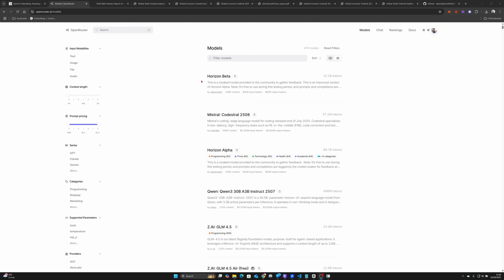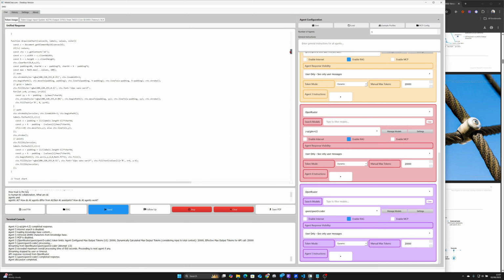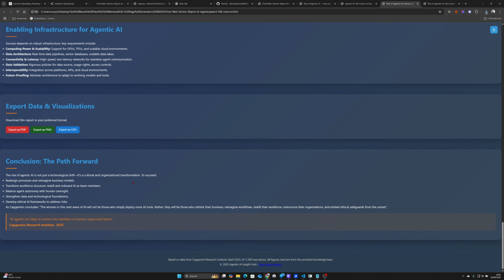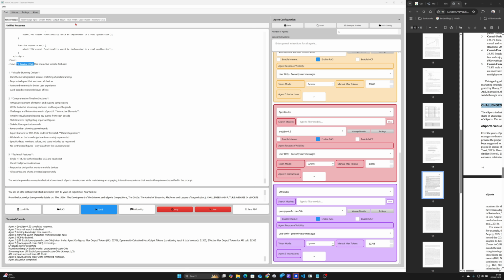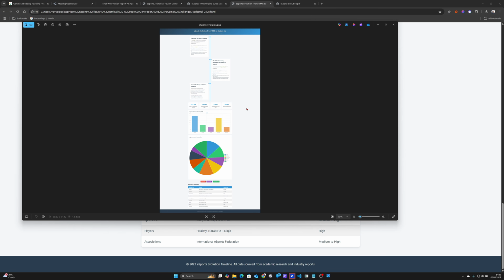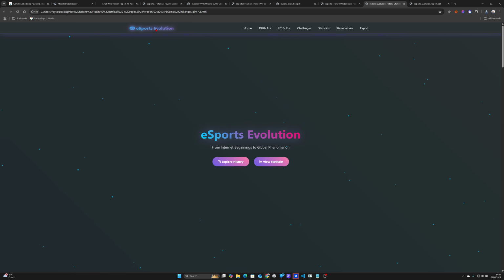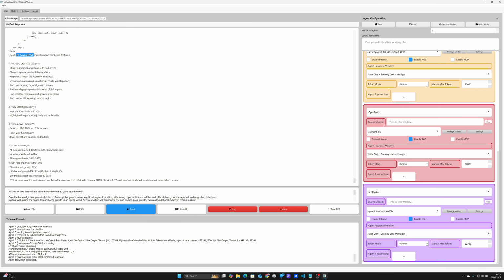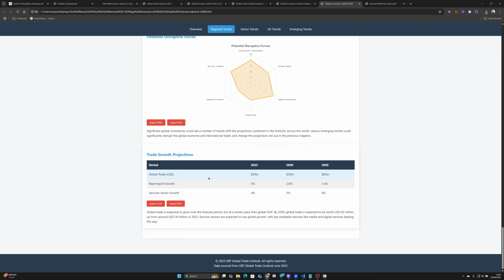Horizon-Beta vs. GLM-4.5 vs. Codestral-2508 & More | Advanced RAG + HTML Generation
In this video, I'm putting five powerful Large Language Models—Horizon-Beta, GLM-4.5, Codestral-2508, Qwen3-Coder, and Qwen3-30b—to the ultimate test! I'm not just asking them to write text; I'm challenging them to act as "elite full stack developers."

Using the free and open-source MAIAChat-Desktop application, I've built a Retrieval-Augmented Generation (RAG) system with the gemini-embedded-001 model, feeding it several large PDF documents. My mission? To see which LLM can take the retrieved data and create the most visually stunning, interactive, and detailed website—all in a single HTML file!

You'll see exactly how each model handles a complex, multi-part prompt that demands creativity, data accuracy, and technical skill, including:

Extracting specific figures and details from a knowledge base about global growth and demographics.

Creating a fully functional, single-file HTML website with CSS, JavaScript, interactive elements, and animations.

Implementing data export features for PDF, PNG, and CSV formats.

Thinking creatively to build a truly outstanding and visually appealing page.

I’ll break down the code and the final results, comparing the pros and cons of each model's output. I think you'll be surprised by which one comes out on top!